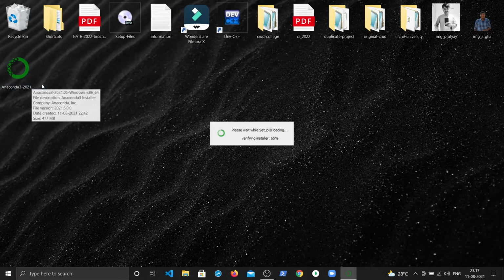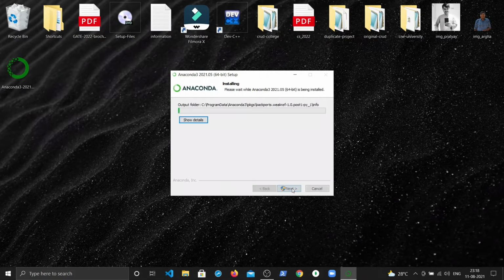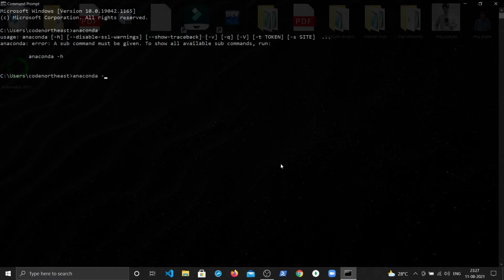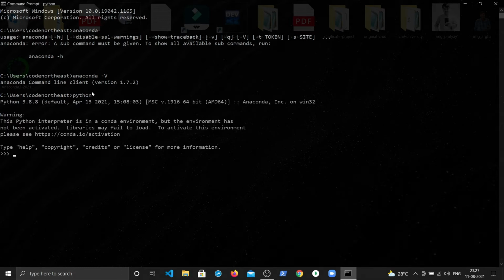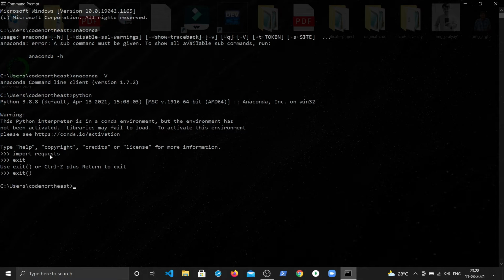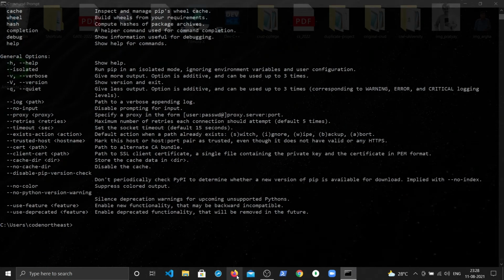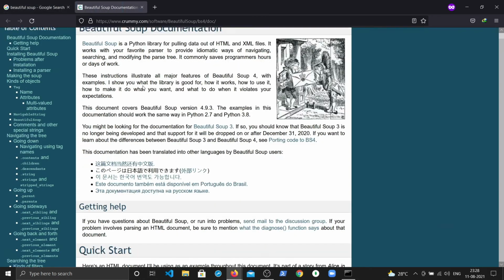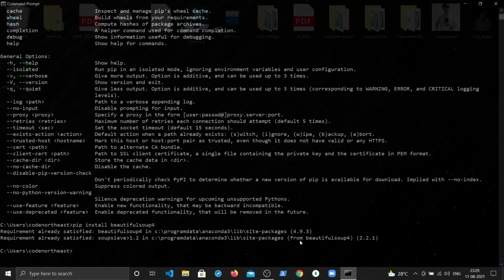New Course Announcement! | Step By Step Installation Guide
Hey everyone, we are glad to announce that on 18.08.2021, we are launching a new course "Web Scrapping using Python". This particular video will help you with setting up your environment and getting ready for the crash course. The only prerequisite is that you have to know the basics of python for completing this course.